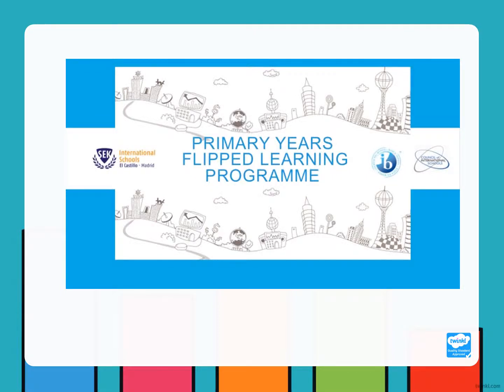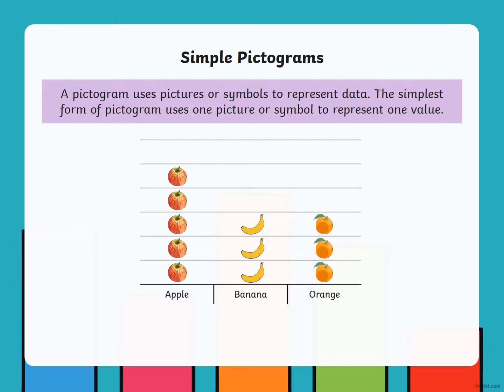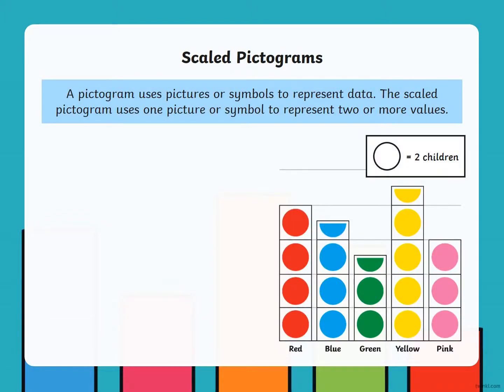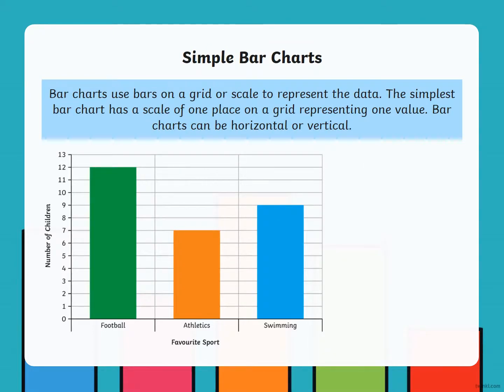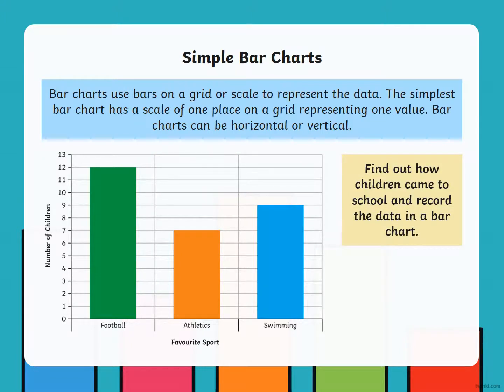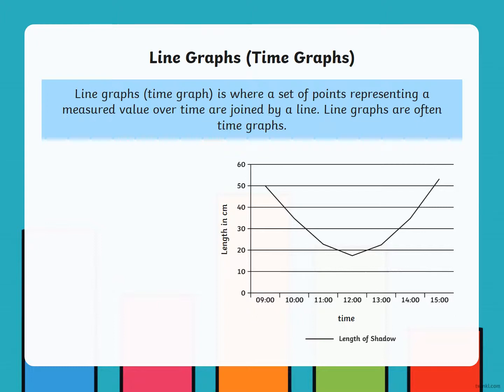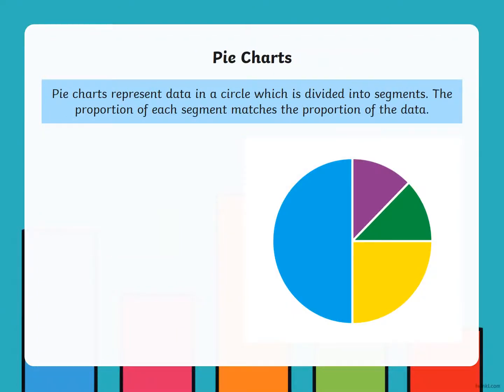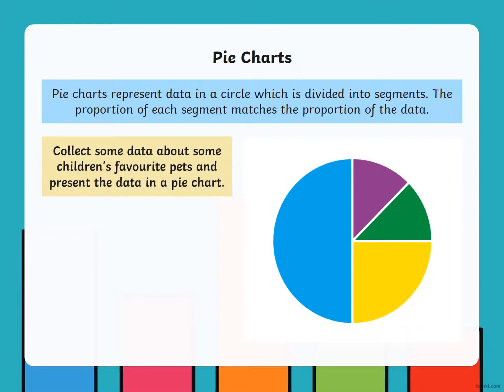Bar graph, types of charts